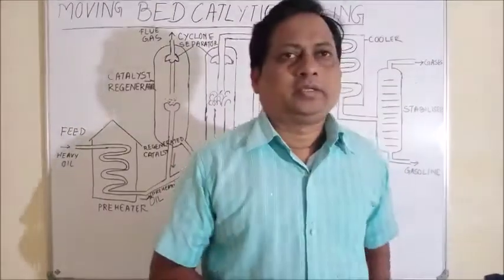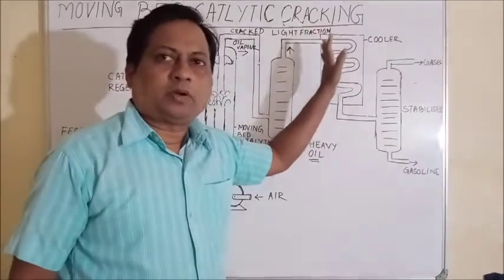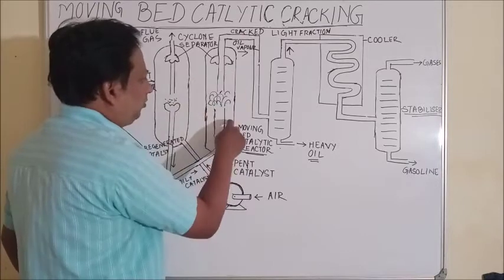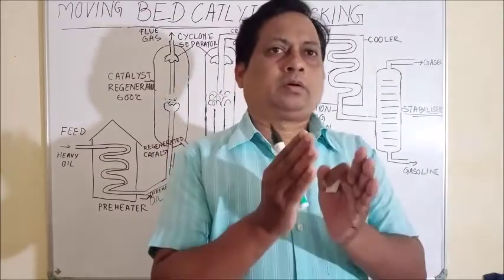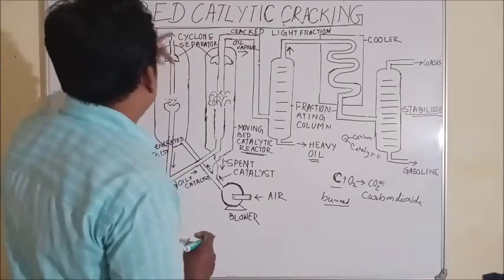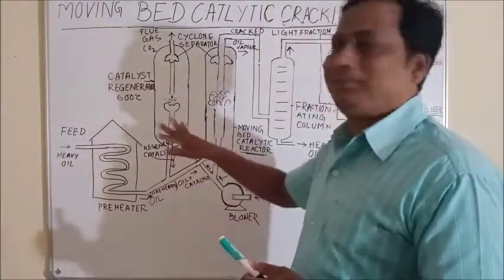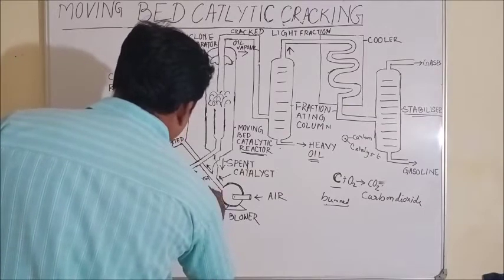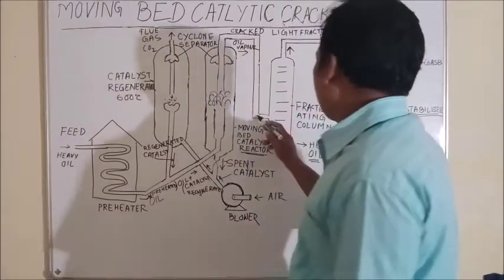MOVING BED CATALYTIC CRACKING by Arun Jena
This  is a very important  Chemistry Question of 2nd semester Examination Of BPUT Examination. The probability of this question is about 80%.  This is a  important Chemistry Question  of B.Tech 1st year of all universities. This is also helpful for B. Sc 4th and 5th semester students. Also an important question asked in NEET, JEE Advanced question.